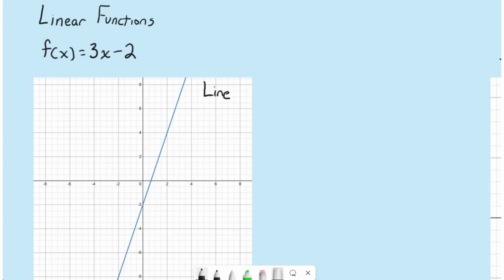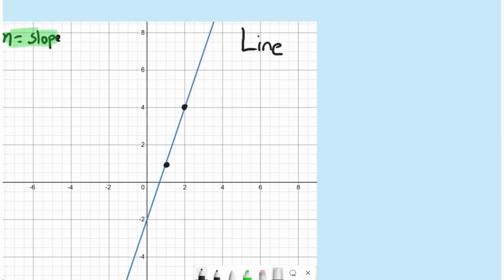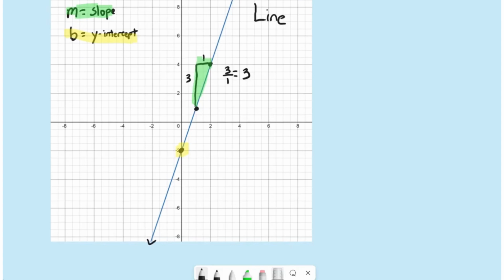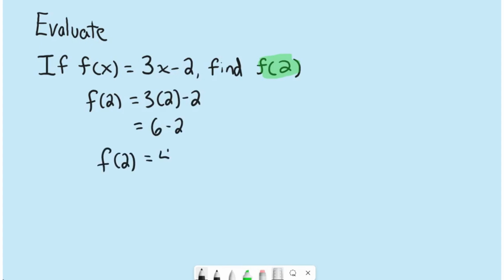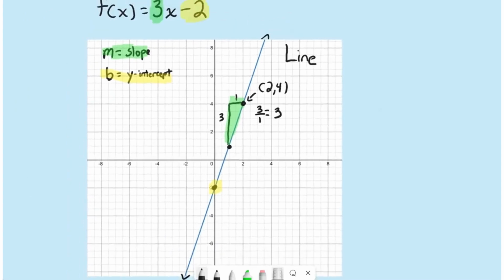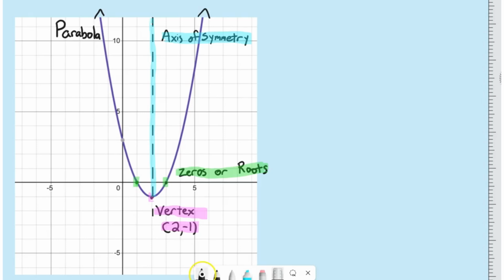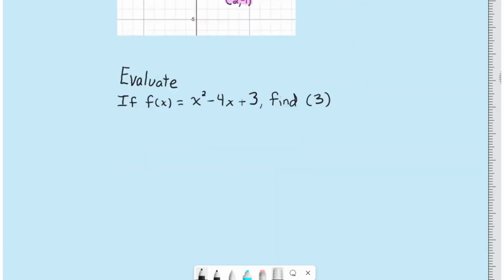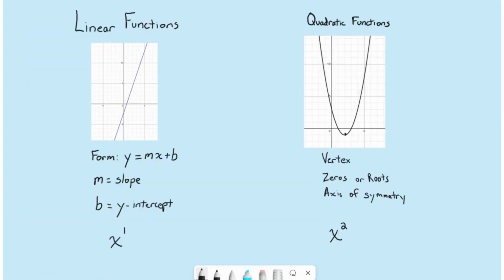Algebra 3 2.1 Review of Functions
5-Minute Introduction video to our lesson "Review of Functions & Their Graphs." Covers key features of linear and quadratic functions